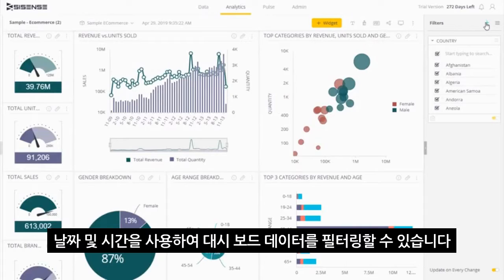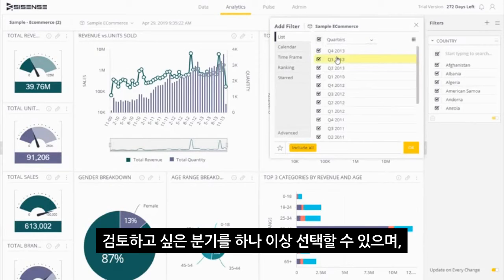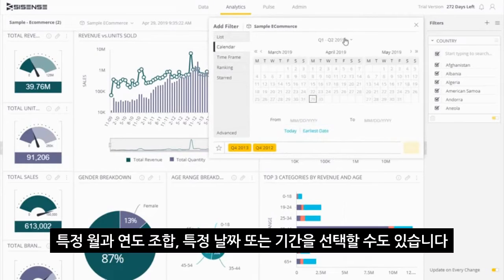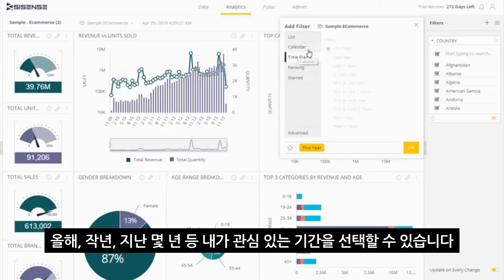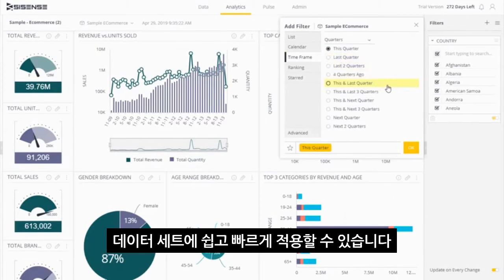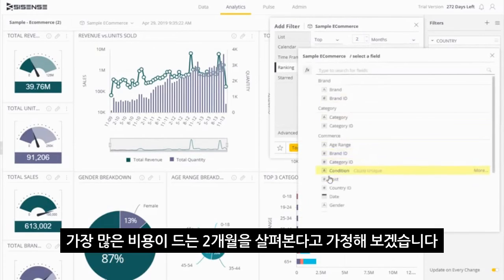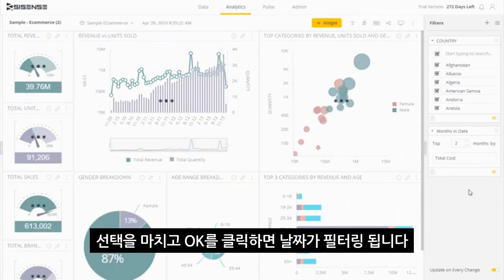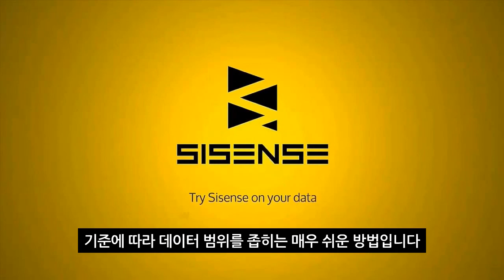[Sisense 데이터 필터링 3강] 날짜 필터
[대시보드 데이터 필터링 3강] Sisense 날짜 필터를 활용하는 방법에 대해 알아보세요.

'대시보드 데이터 필터링'은 1강부터 10강까지 총 10개의 강의로 구성되어 있습니다.

(블로그 댓글 창을 통해 궁금한 점을 문의해 주세요^^)